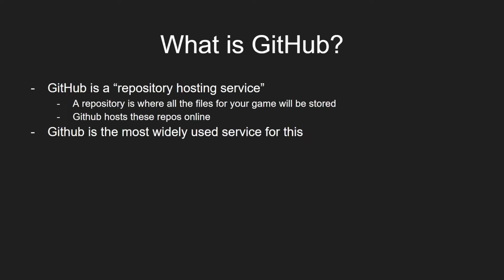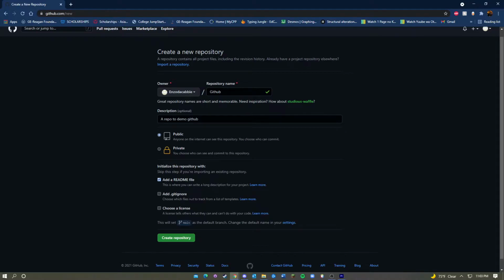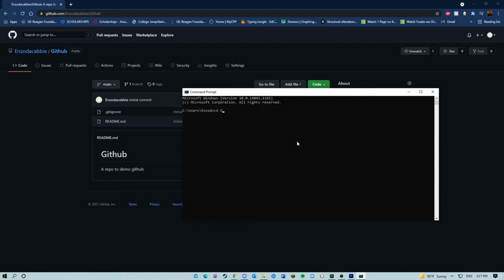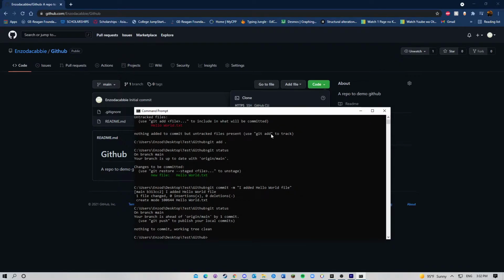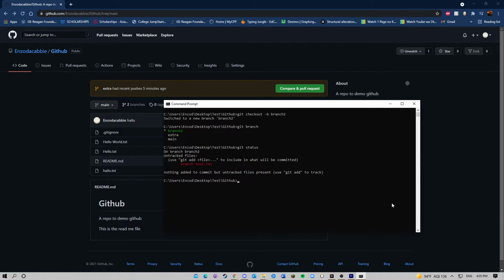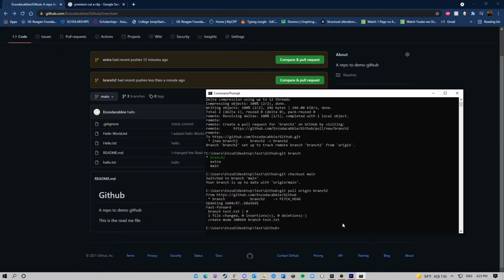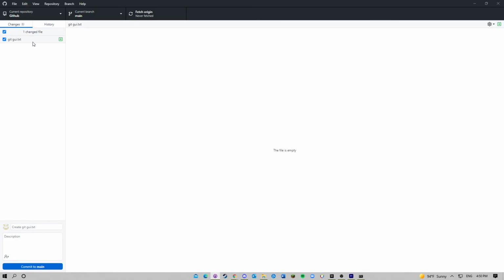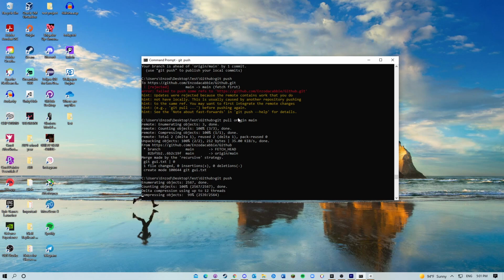Basics of Git and GitHub - Workshop 9/10/21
Welcome to the first Workshop of the CPP Game Development Club!

This video is only half of the workshop for the week, as we will also be doing a Unity tutorial to help ease people into the basics of Unity and Github.